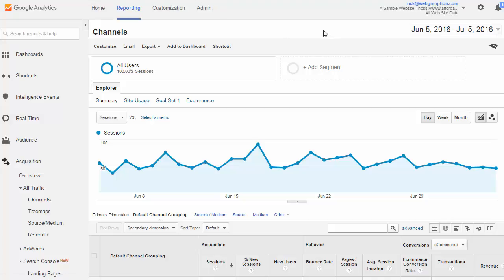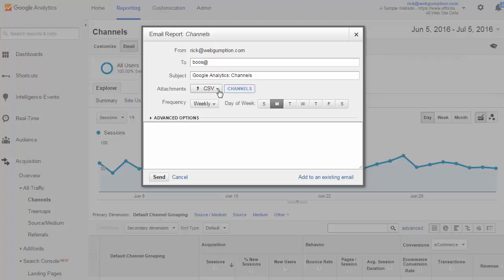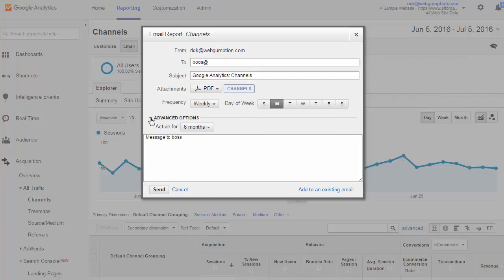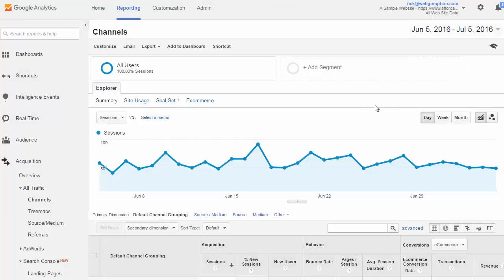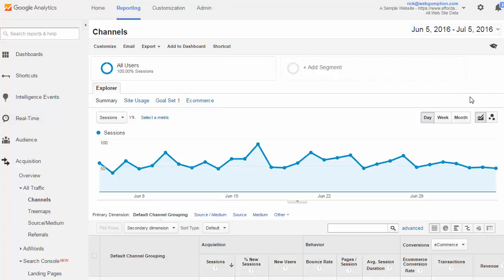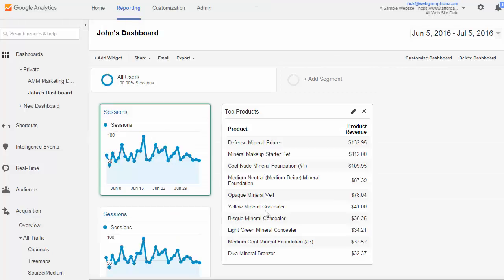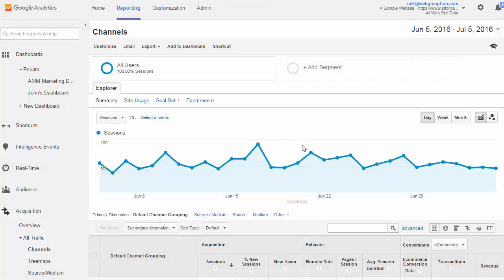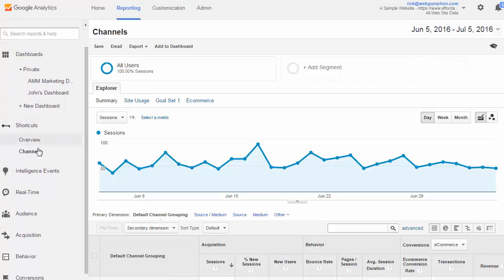Sharing, Saving, and Simplifying Google Analytics